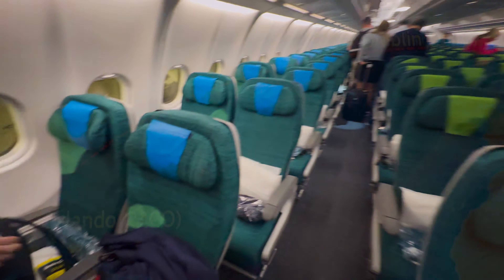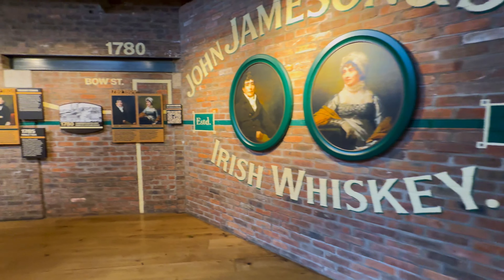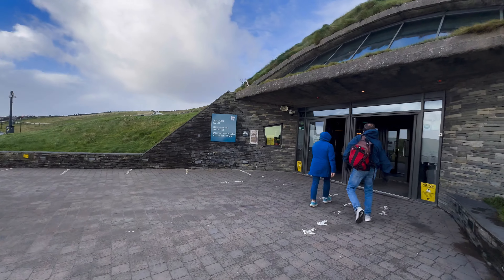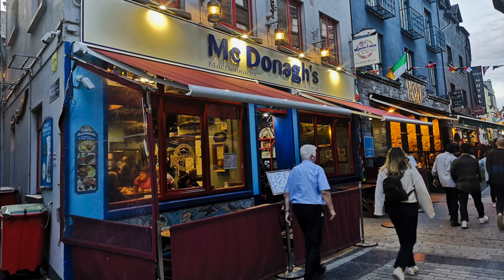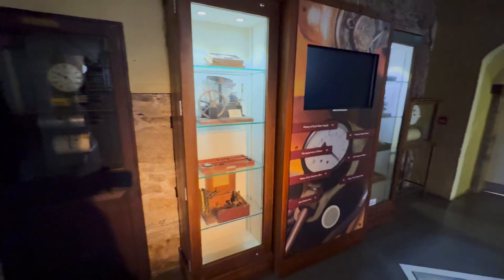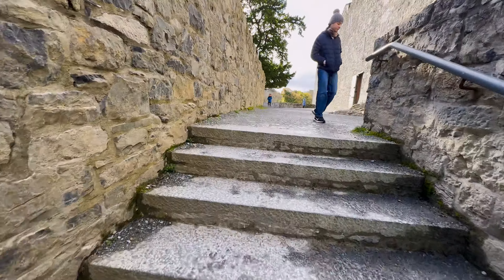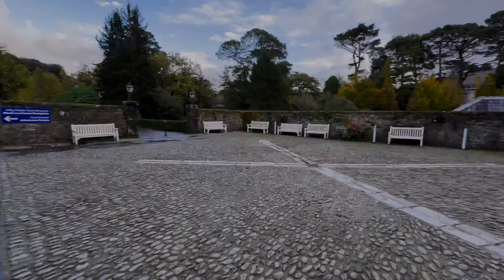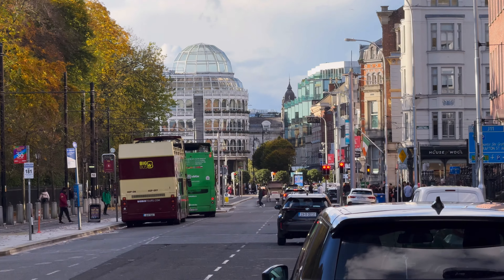Ireland By Rail TRAVEL GUIDE Dublin - Cork - Galway - Killarney - Cliffs Of Moher & More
Chapter Times:
0:28 Dublin
3:06 Cliffs of Moher
4:10 Galway
5:13 Cork
7:40 Killarney
11:22 Back to Dublin
Traveling around Ireland by rail is an excellent way to explore the country, offering both convenience and scenic views. Ireland's rail network, operated primarily by Irish Rail (Iarnród Éireann), connects major cities and towns, with picturesque routes that make the journey itself a memorable experience. Here’s an overview of what to expect when traveling by rail in Ireland:

1. Major Routes and Destinations
Dublin to Cork: One of the most popular routes, this journey takes you through the heart of the Irish countryside, offering views of rolling hills and scenic farmland. It typically takes around 2.5 hours.
Dublin to Galway: The route from Dublin to Galway travels through the Irish Midlands, passing by charming towns and open landscapes. It takes approximately 2.5 hours.
Dublin to Belfast: This is a cross-border route to Northern Ireland, which takes about 2 hours. It’s a great way to visit the capital of Northern Ireland while experiencing the difference between the Republic of Ireland and Northern Ireland’s landscapes and cultures.
Limerick, Waterford, and Kilkenny: Other routes offer access to these picturesque smaller cities, perfect for exploring Ireland beyond the larger urban centers.
2. Scenic Journeys
Some of the most scenic rail routes include:

The Western Rail Corridor: This route between Limerick and Galway is particularly scenic, offering views of the Wild Atlantic Way and the rugged western coastline.
The Dublin to Rosslare route: A coastal journey that offers great views of the Irish Sea and the countryside.
The Cork to Tralee route: As you travel along the southern coastline, this route provides beautiful vistas of the Atlantic Ocean and the stunning landscape of County Kerry.
3. Ticketing and Travel Passes
Tickets for Irish Rail can be purchased in advance or at the station, and you can use Rail Passes (like the Irish Rail Pass) for unlimited travel over a set period.
Booking in advance often gets you better deals, especially for longer journeys or popular routes like Dublin to Cork.
4. Train Types and Comfort
Irish trains are typically comfortable, with modern facilities. Some trains, especially on long routes, have first-class options for a more relaxed experience.
Many trains have free Wi-Fi, power outlets, and onboard refreshments, making it easy to relax or work while traveling.
5. Traveling Tips
Punctuality: Trains in Ireland are generally reliable, but it's good to check timetables in advance, especially for connections between smaller towns or during off-peak hours.
Accessibility: Most stations are accessible to people with reduced mobility, and Irish Rail provides assistance when needed.
6. Other Rail Services
Scenic train experiences: There are special routes, like the Connemara Railway or the Cork to Tralee route, offering unique, more leisurely experiences for tourists who want to savor the journey.
7. Best Time to Travel by Rail
The best time to travel depends on your preferences. For pleasant weather and long daylight hours, late spring to early autumn (May to September) is ideal. However, winter travel can be magical too, with less crowded trains and cozy onboard experiences, especially around Christmas.

Traveling by rail is a relaxed and efficient way to explore Ireland, providing the chance to see more of the country while enjoying its landscape.

(Kara and Nate - Drew Binskey - Mark Wiens - Fearless and Far - Hay Nadine - The endless Adventure - Wolters World - Vargabrothers - Sorelle Amore - Mark -Outdoorboys Gonewiththewynns - Funforlouis)